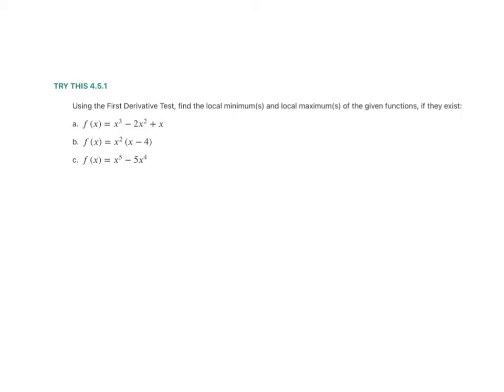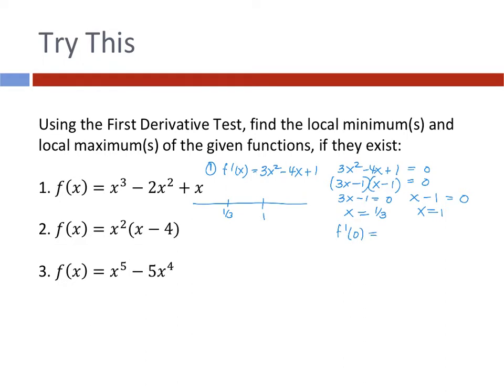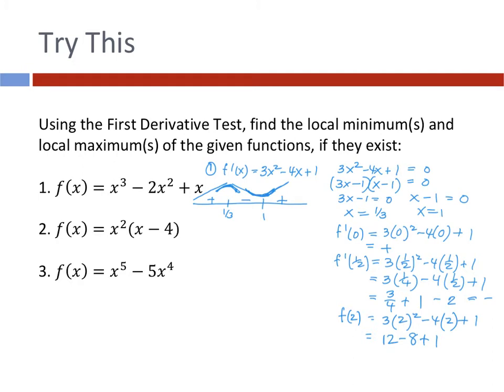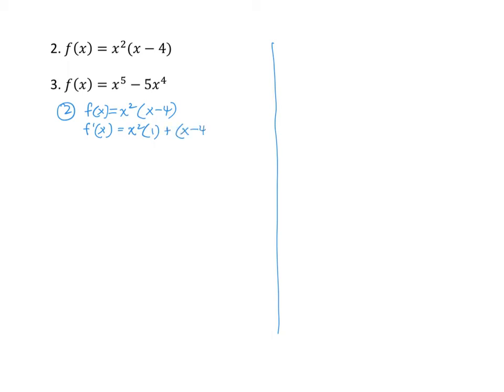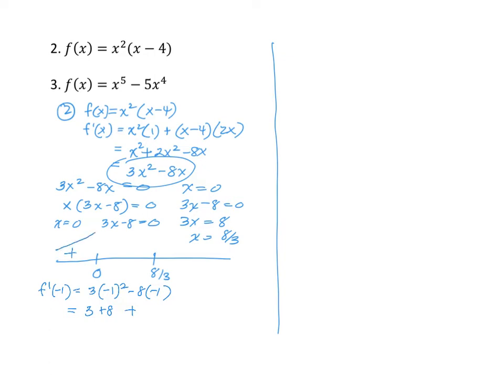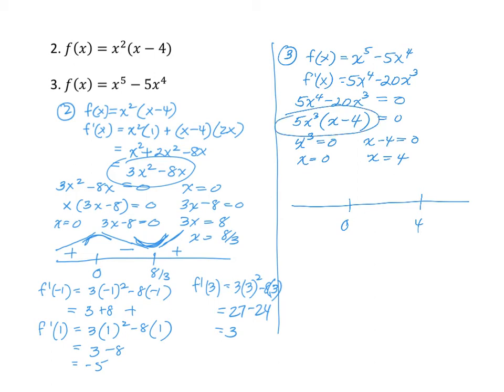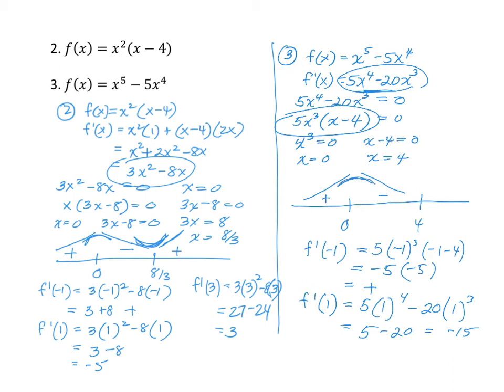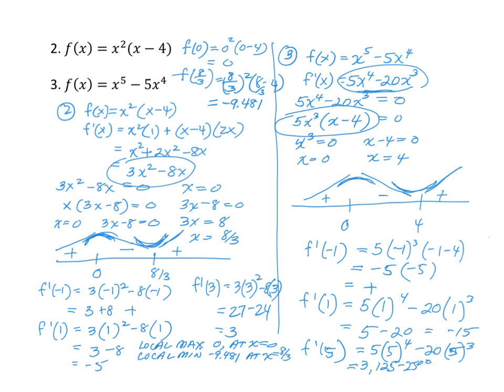Try This 4.5.1